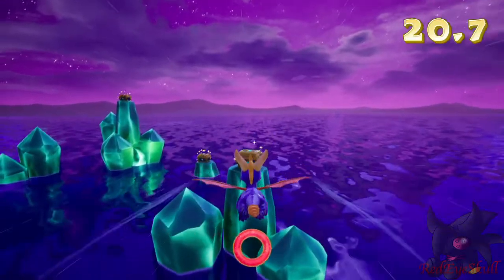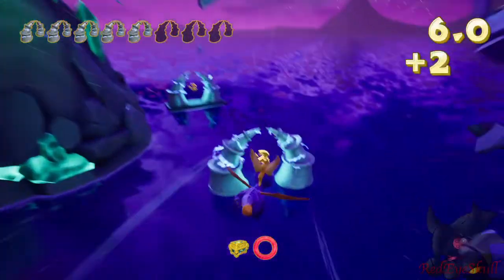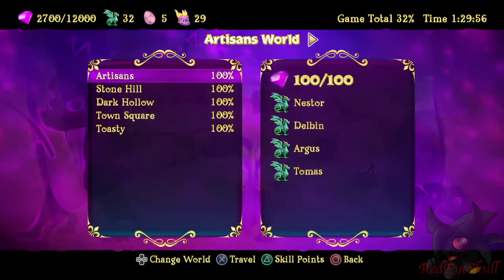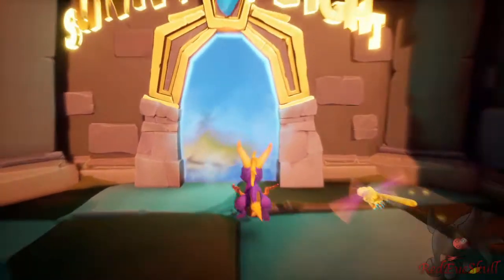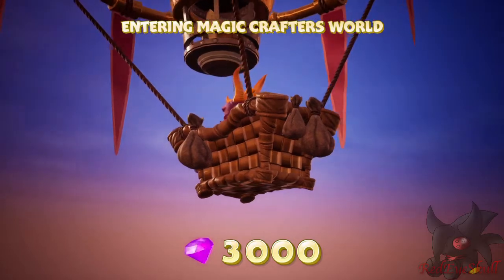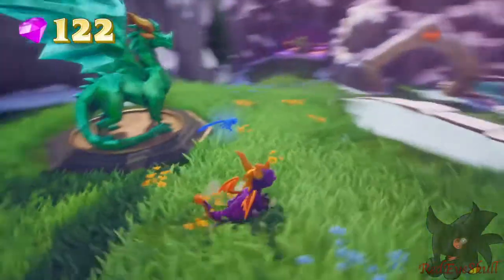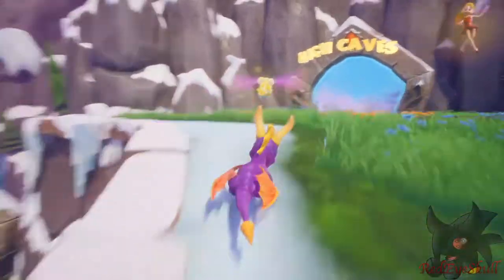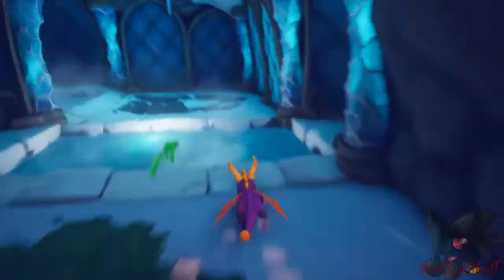Let's Play Spyro Reignited Trilogy (Spyro the Dragon) - Part #5 - Flight Course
Today we learn to fly! although it seems I'm having a bit of a rocky start. regardless we move forward towards Magic Crafters.